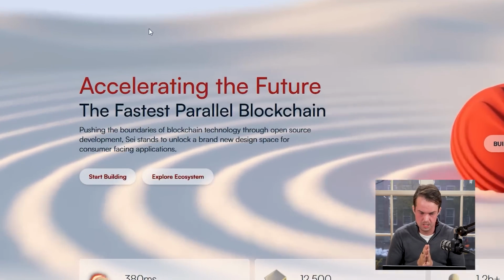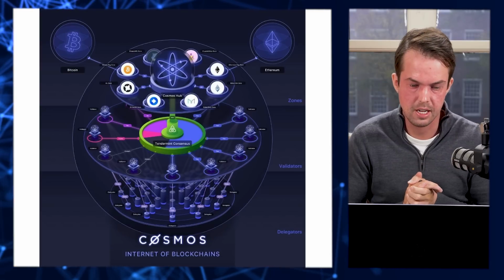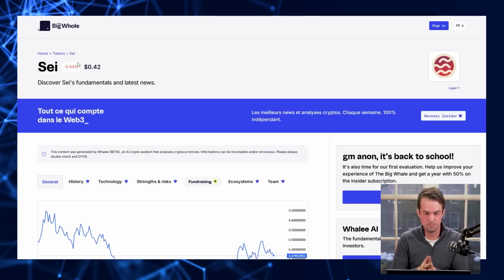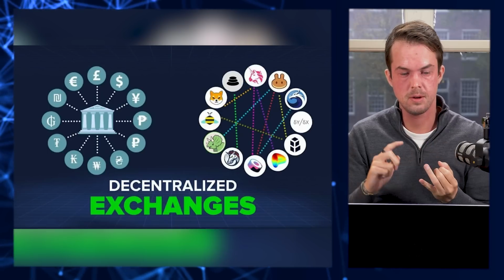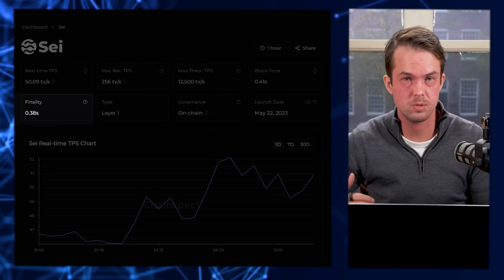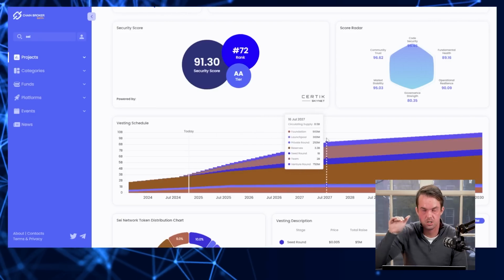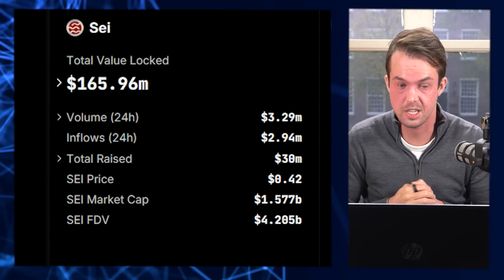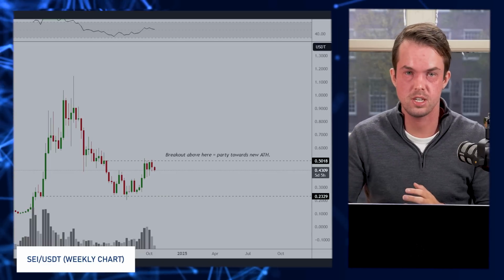Is SEI the Next Solana Killer? SEI Analysis & Price Prediction!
🎥 In This Video:
We’re diving into SEI, a new, fast layer-1 altcoin that’s just joined my portfolio. With no chart history, SEI might be set to perform well! I’ll explain everything about SEI and analyze the charts to show you what you should be doing. Join me on this journey through the bull and bear markets!

🛠 Our Favorite Tools:
Enhance your trading experience with these top platforms:

Timestamps:
00:00 Intro
00:35 Basic understanding of SEI
07:10 Use Case Analyse
13:50 Tokenomics
17:21 Project prediction
20:49 Outro